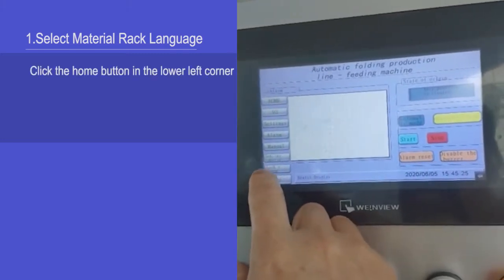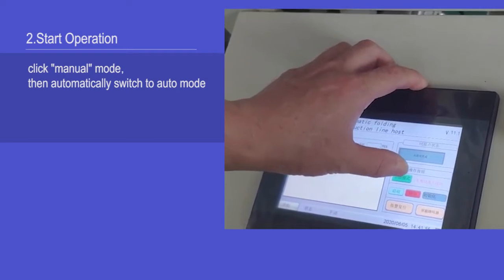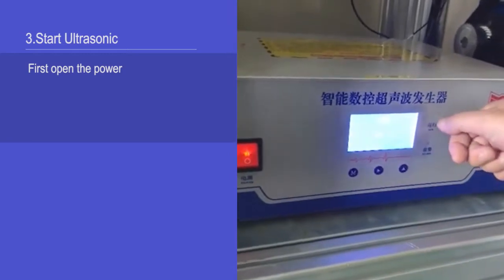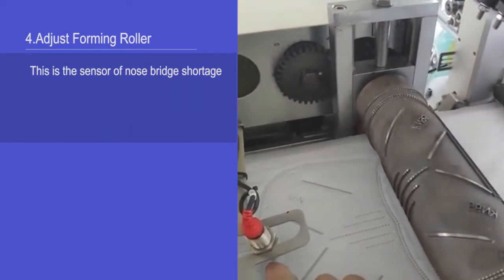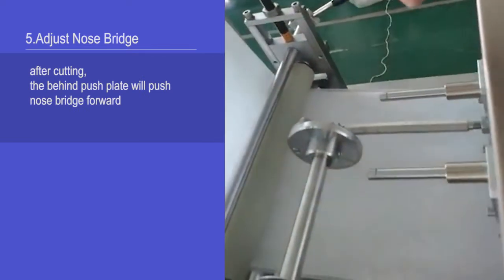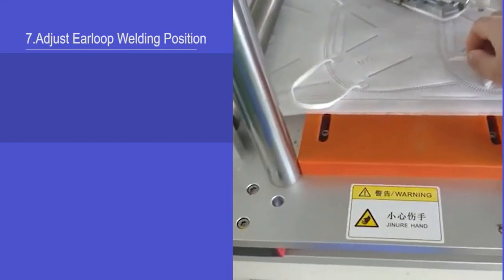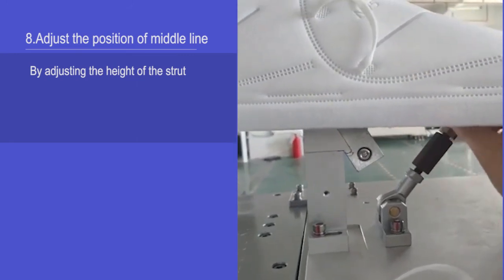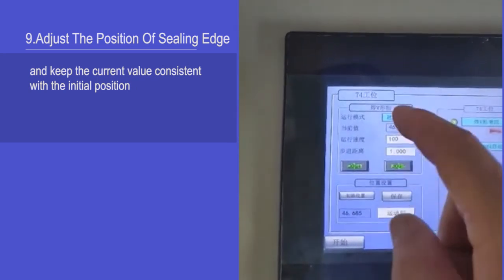N95 mask machine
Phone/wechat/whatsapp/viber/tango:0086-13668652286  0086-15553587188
Skype: jessicalv2
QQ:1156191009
3ply mask machine
Children / adult mask machine
N95 fold mask machine (ear loop/headband )
N95 cup mask machine
fish mask machine
Duckbill mask machine

Automatic Disposable Machine - 3ply Face Making Machine
Full-auto medical making machine  easy to operate and high efficiency. Production rate 200pcs/min, best price and high performance, fast delivery Fast Delivery Best Price Three Years Guaranteed OEM&ODM Services: OEM&ODM, Custom design, Establishment of lab

N95 cup mask making machine Fully auto cup mask machine manufactuer Cup mask machine is fully automatic forming, hole punching and valve installation. Fully automatic production line designed for processing Cup style respirators which may achieve a very close facial fit and meet N95/KN95/FFP2/FFP3 higher levels of filtering efficiency of airborne particles. We also have normal 3ply surgical face mask machine, KN95 N95 folding face making machine, N95 cup mask machine, KF94 fish mask making machine etc. And also also have auxiliary machine: mask film package machine, small box and carton box package machine etc. Very sincerely hope to cooperate with you.

N95 EARLOOP MASK MAKING MACHINE MASK MACHINE N95 EARLOOP MASK MAKING MACHINE We make both N95 earloop and headband mask machine and can also help you buy all mask materials and support after sales service to help you operate the machine to get N95 mask. Automatic Elastic Fabric Mask Machine 200-230pcs per min This is a High Speed Face Mask Machine and it is able to produce face masks more than 200 pcs/min (as you can see in the video) . The wide elastic band ear loop is more comfortable while wearing. We also have normal 3ply surgical face mask machine, KN95 N95 folding face making machine, N95 cup mask machine, KF94 fish mask making machine etc. And also also have auxiliary machine: mask film package machine, small box and carton box package machine etc.

PP meltblown fabric machine,pp melt blown non woven fabric making machine,
Melt Blow Fabric Production Line
Mask Making Machine - Mask Production Machinery,
Face Mask Making Machine,
Fully automatic inside ear loop mask making machine with overturning functionDisplay,
Automatic Mask Machine Factory,
Cheap Automatic Disposable Face Mask Machine,
non-woven mask making machine /automatic ultrasonic face mask machine,
Mask making machine,